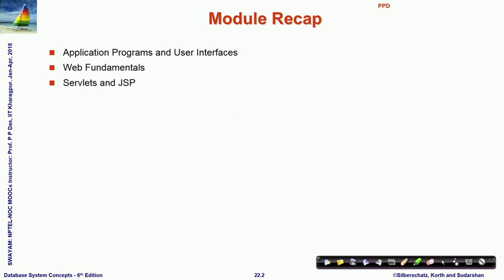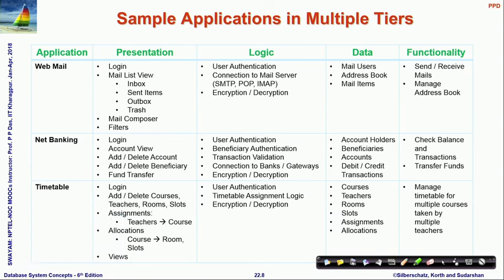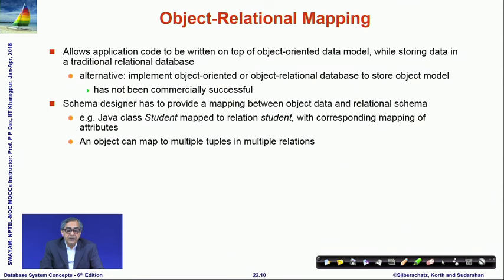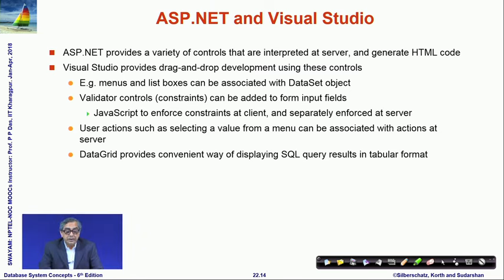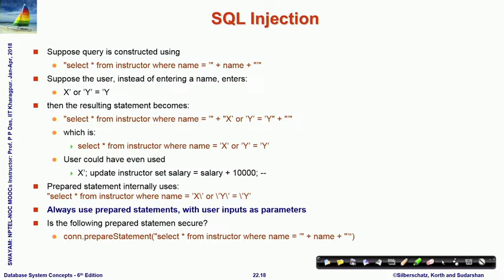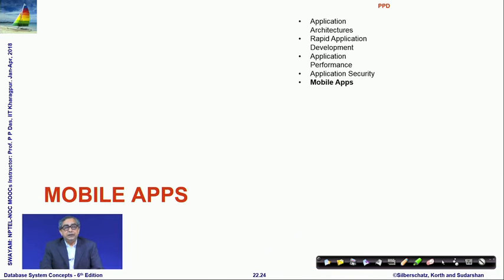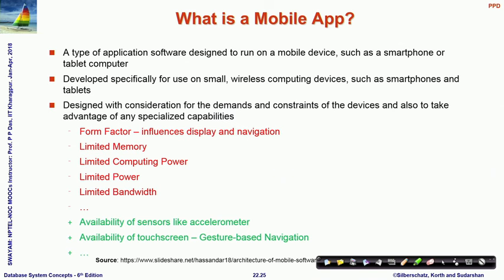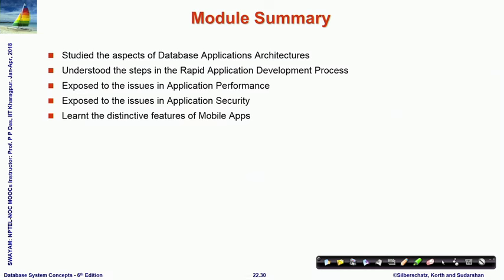Application Design and Development/2